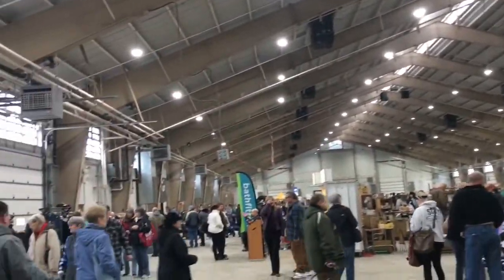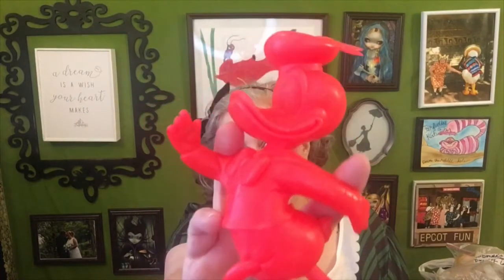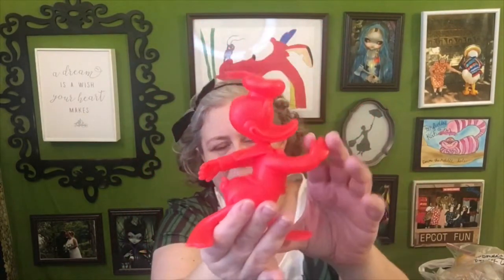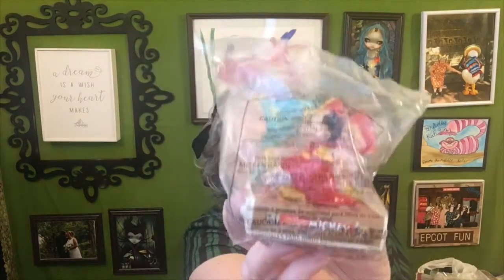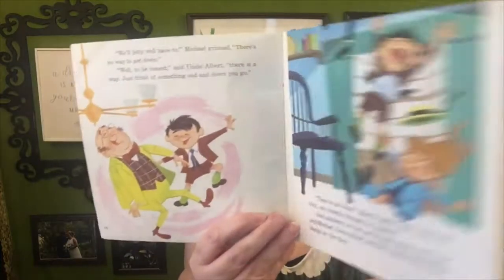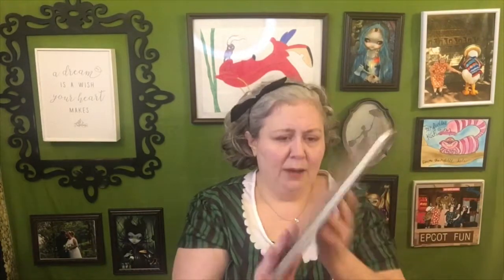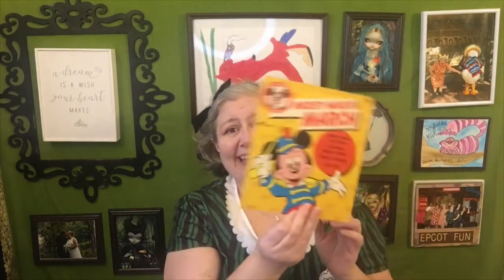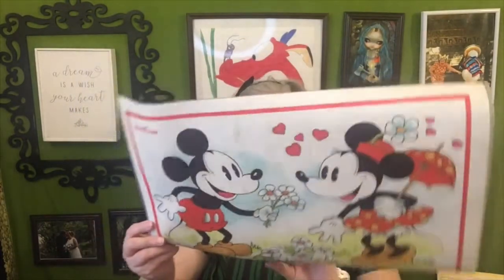Flea Market Finds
Follow Me😻

Amazon Wishlist

Life With Roxanna

Hollie Ever After

Ashely’s Grotto